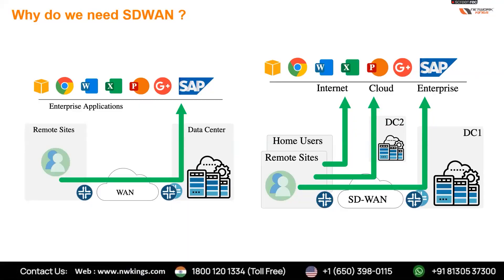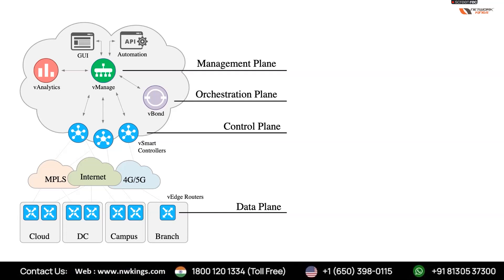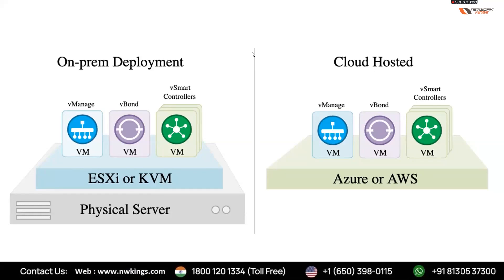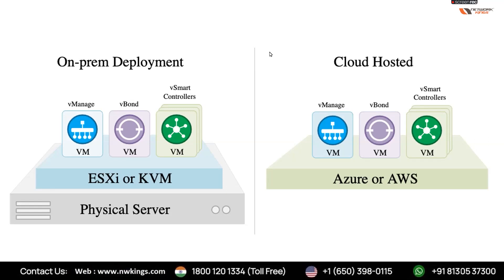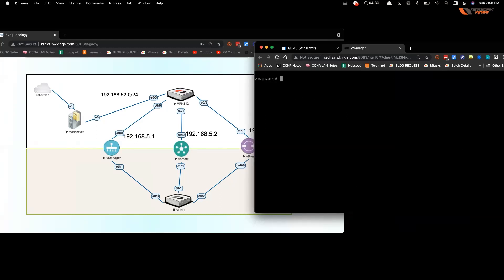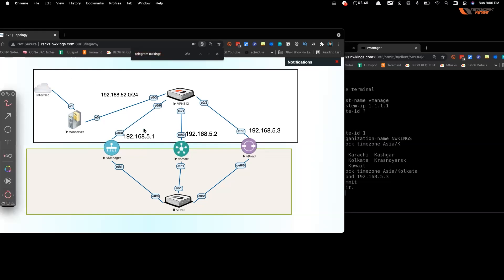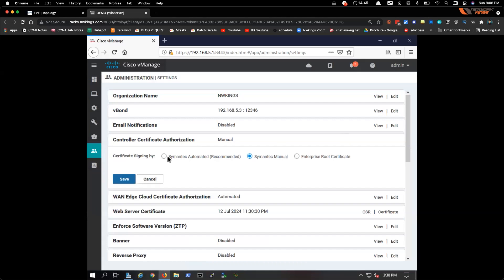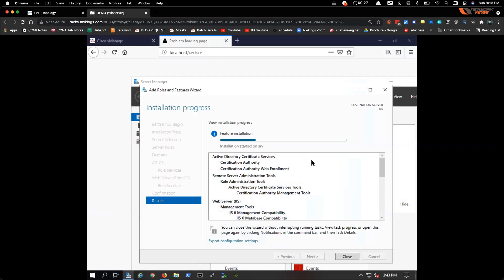Cisco SD-WAN - Configuration Guides - Part 2